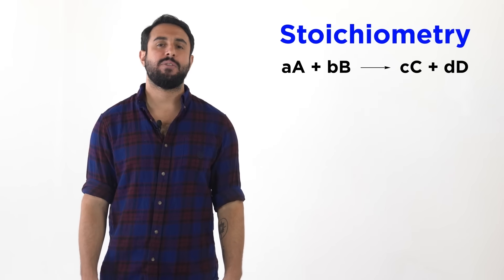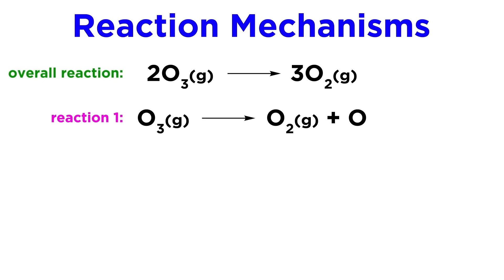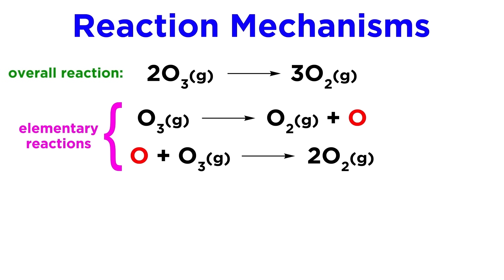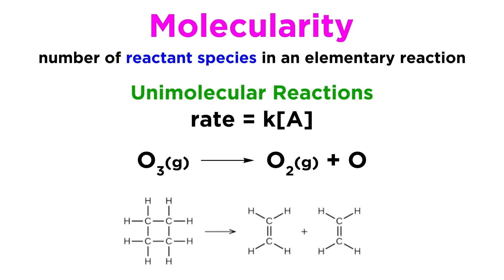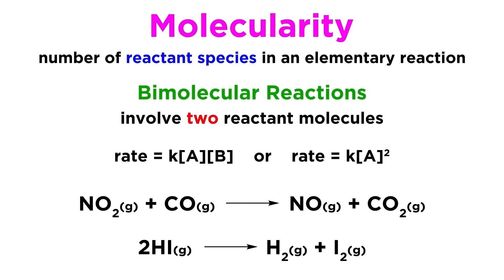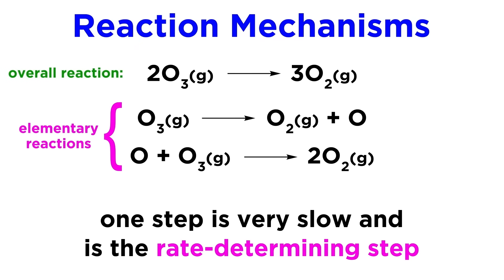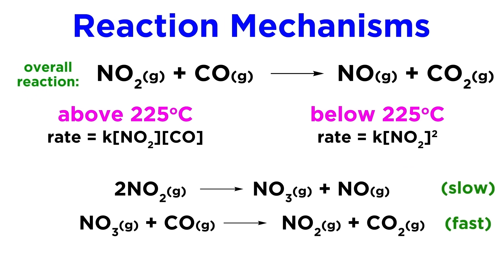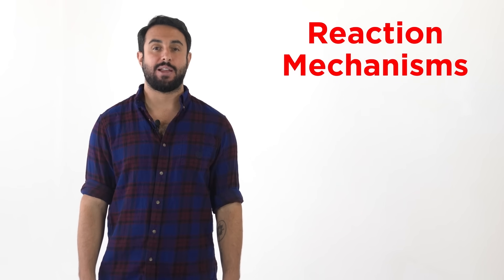Introduction to Reaction Mechanisms | Professor Dave & Chegg Explain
In this video, we're diving into the topic of reaction mechanisms, which describe the step-by-step molecular pathway of a chemical reaction. With the help of ProfessorDave, we'll cover elementary reactions (unimolecular, bimolecular, and termolecular), as well as intermediates and the rate-determining step.

00:00 Intro
00:24 Reaction mechanisms
02:04 Molecularity
04:14 Rate-determining step